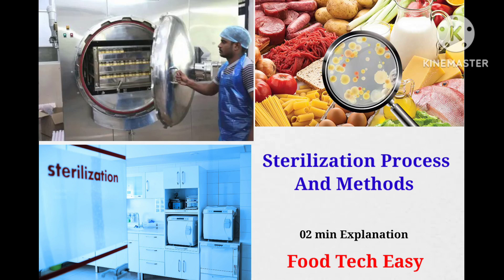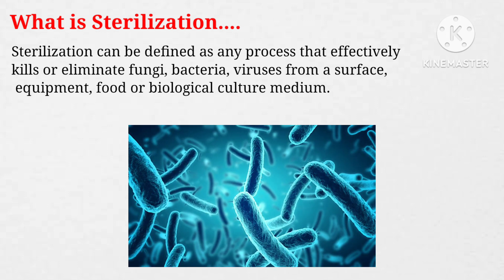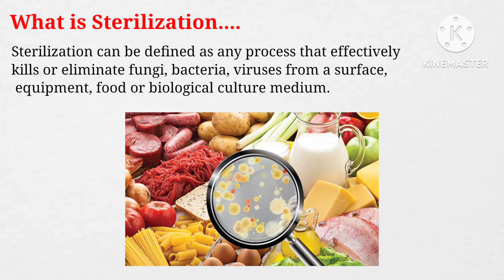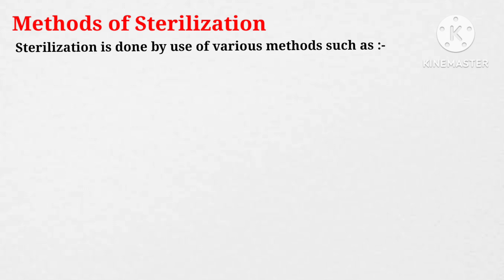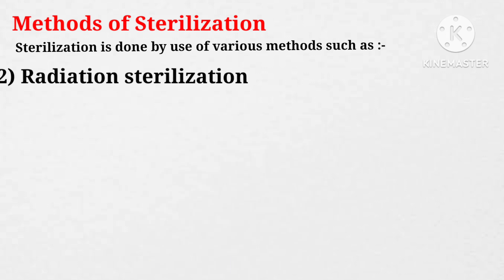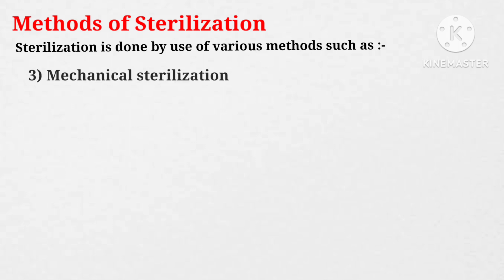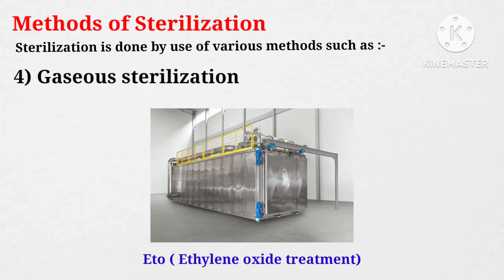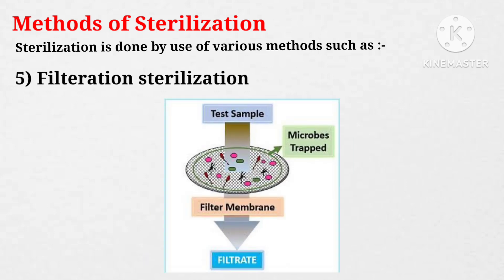Sterilization | Methods of sterilization